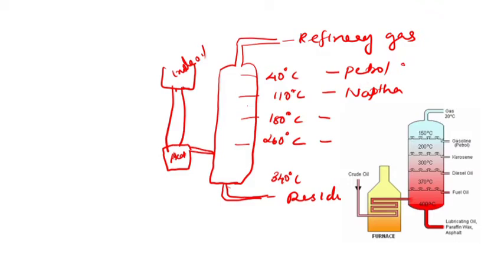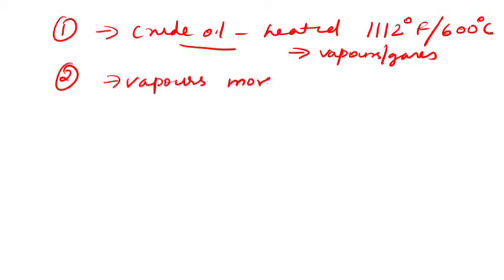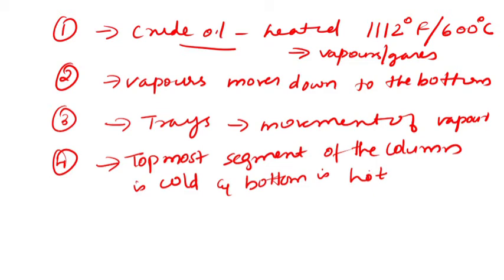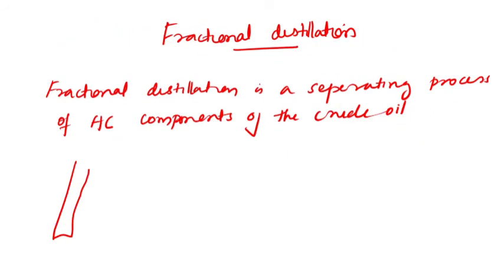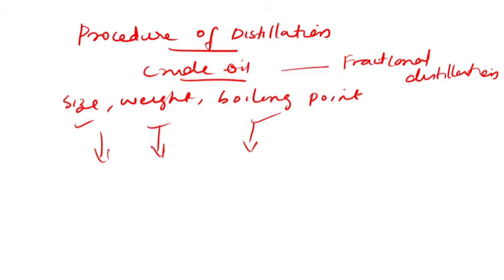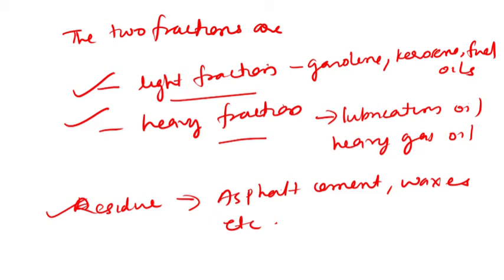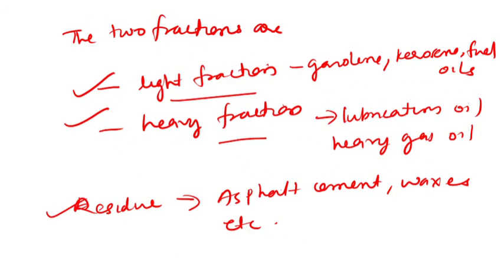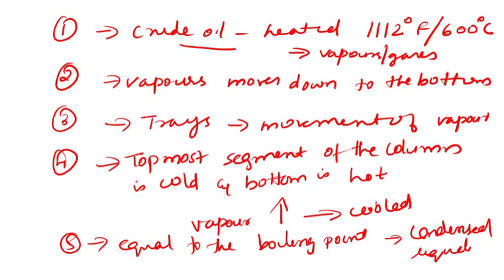fractional distillation of crude oil